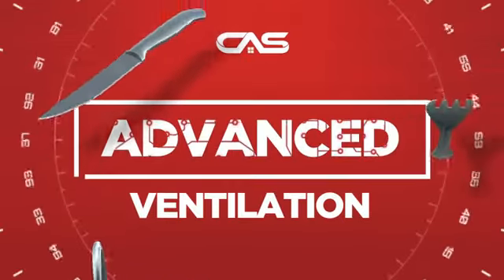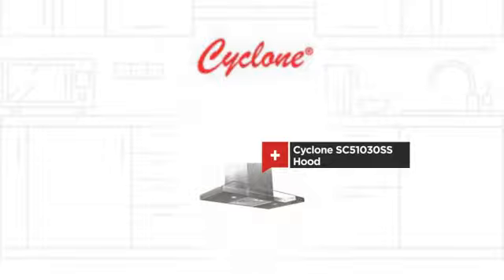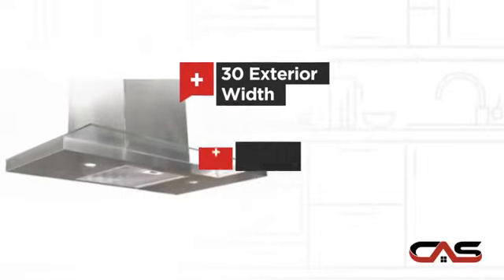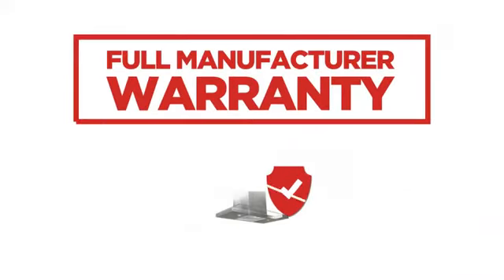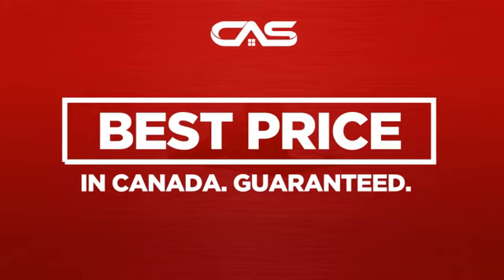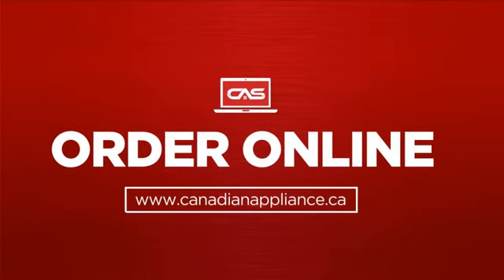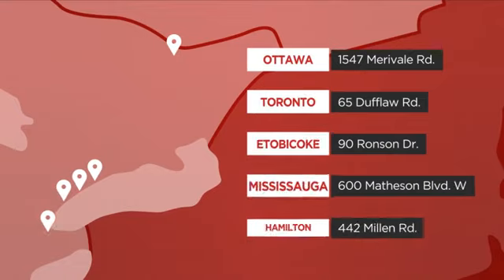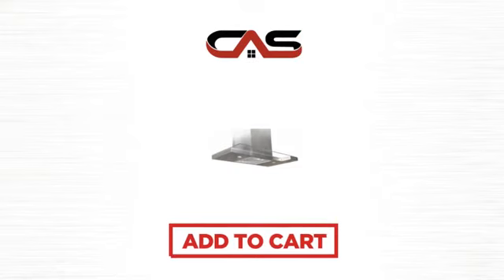Cyclone SC51030SS Hood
The SC510 is sure to draw the attention of your guests with its unique
style and design, lending an air of sophistication and luxury to your
kitchen. An excellent compliment to an upscale modern kitchen environment.
Fitted with time-delay off options up to nine minutes, bright halogen
lights spaced for optimum light distribution, and a digital three-speed
push button control panel.